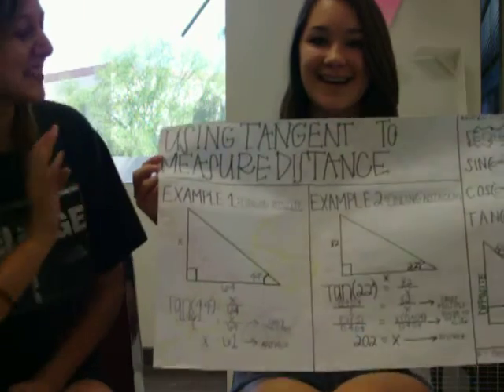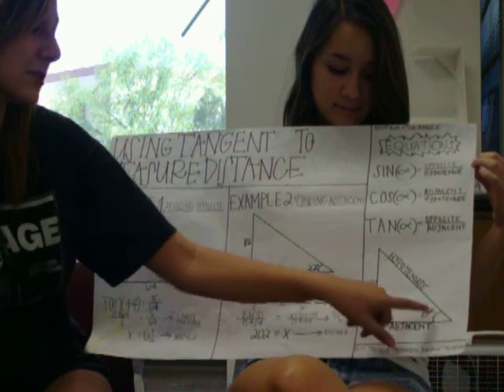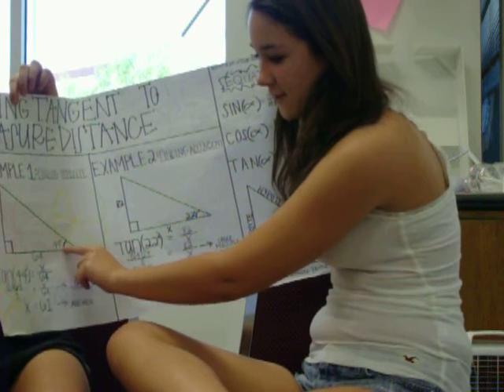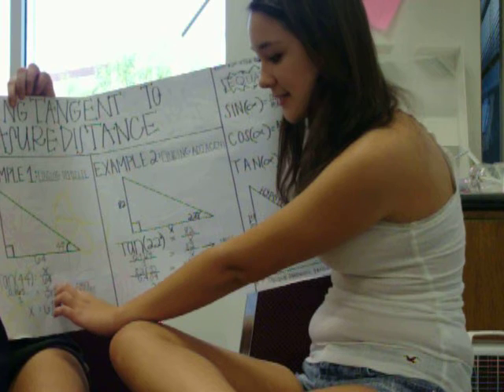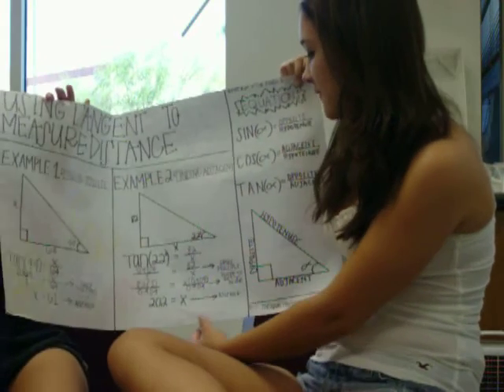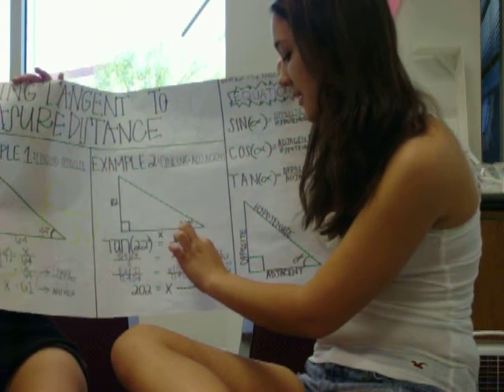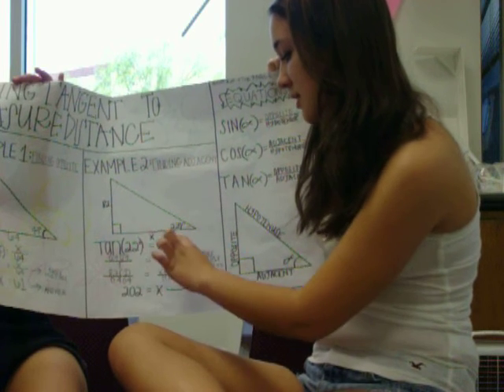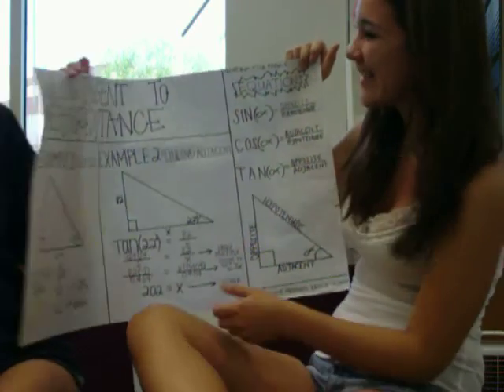Tangent Function and Triangles Presentation -Skyline Tech - 2011